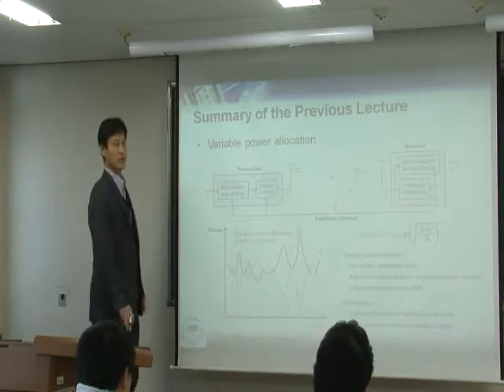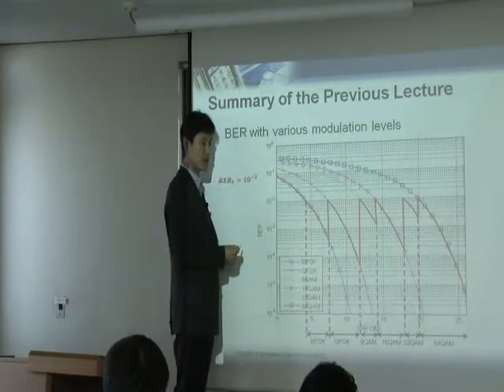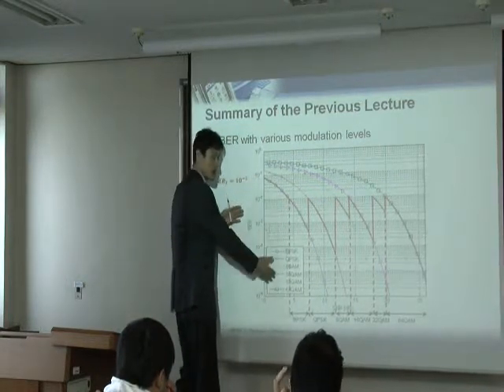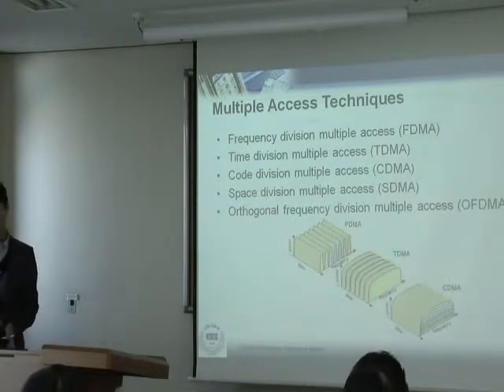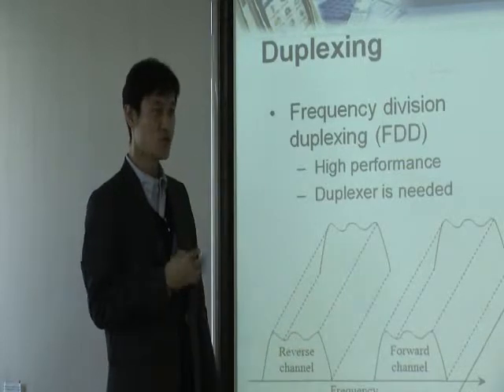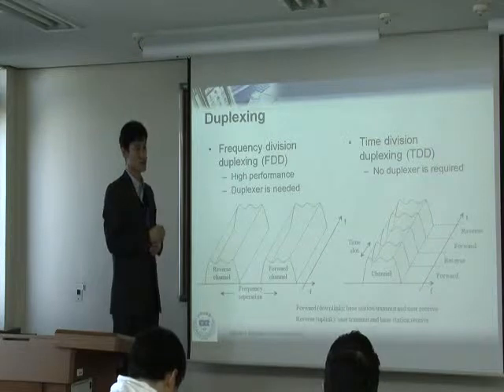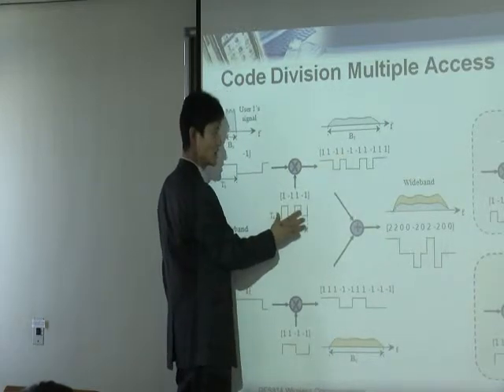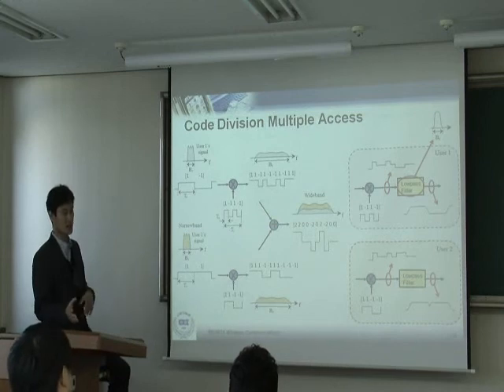Advanced Wireless Communications (고급무선통신) Lecture 7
Multiple access technology